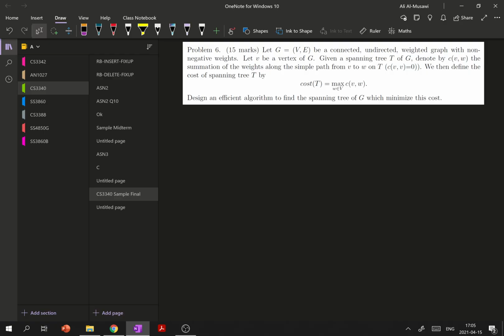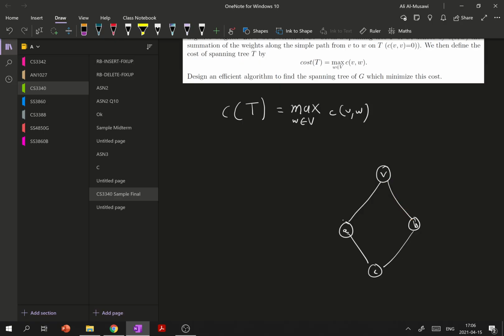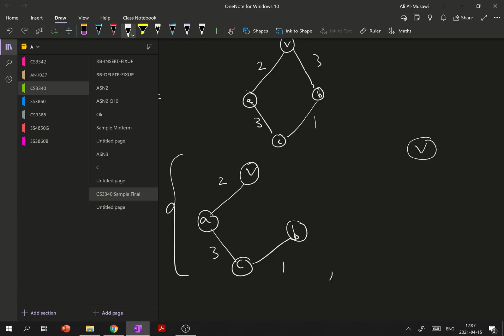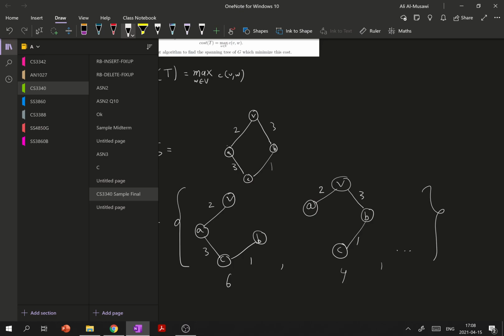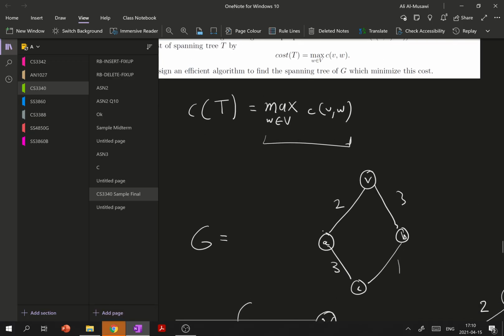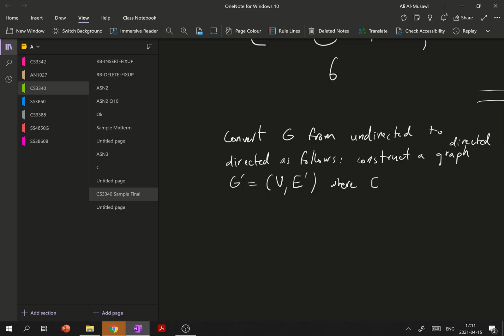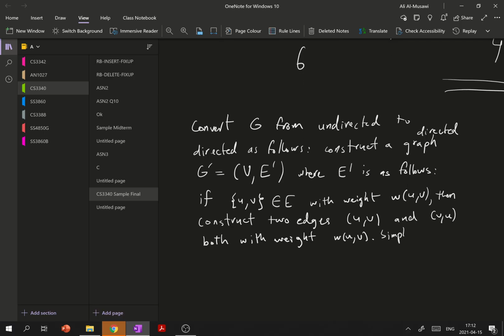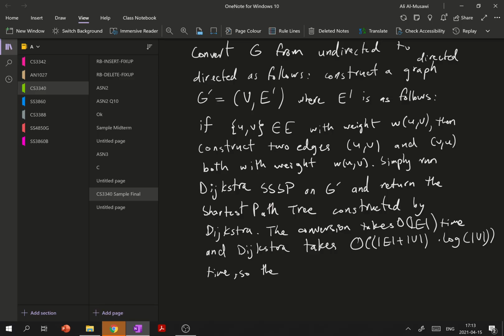CS3340B Sample Final Q6